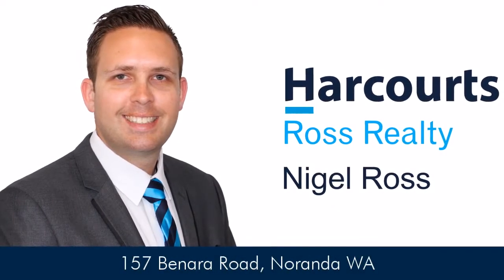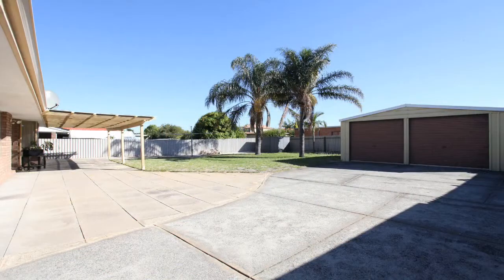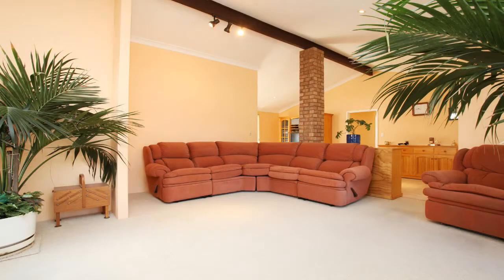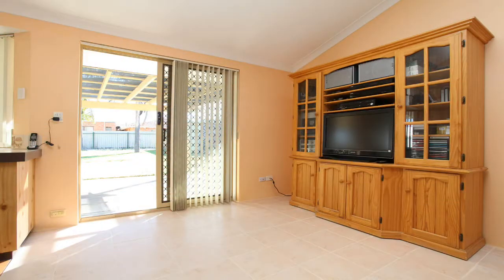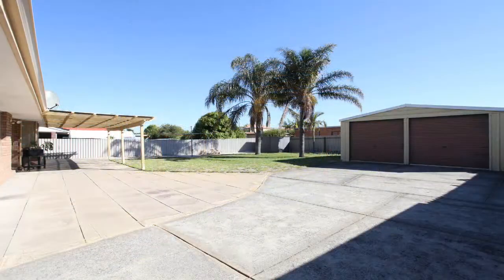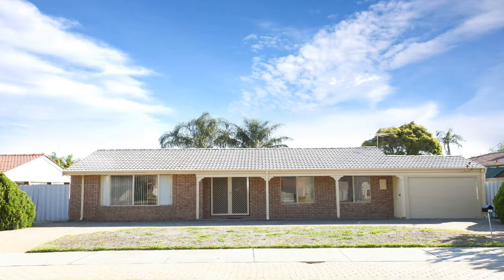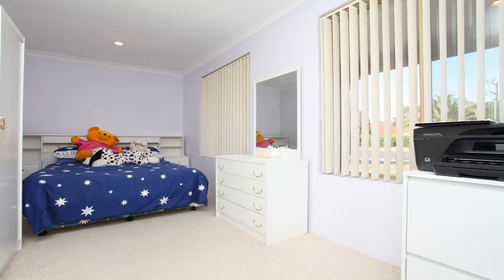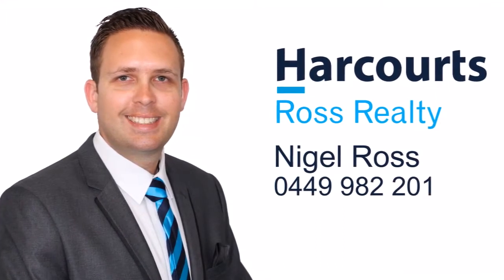157 Benara Road Noranda WA .. Retain & build potential.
Nigel Ross is proud to present
157 Benara Road Noranda

Sitting on a large 700m2 block this home shouts potential galore. You can either knock down the existing home and build two houses or with the garage gone you can retain the home and subdivide at the back (subject to council approval)

For more information or a personal viewing contact Nigel Ross from Harcourts Ross Realty on  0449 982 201